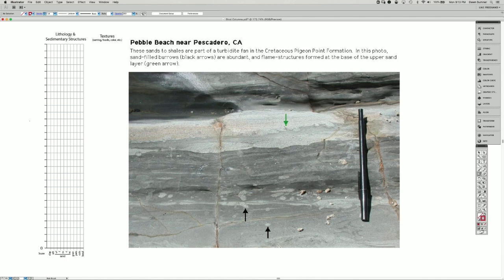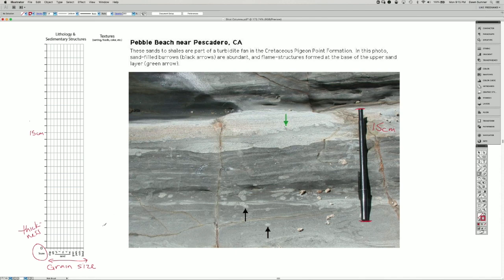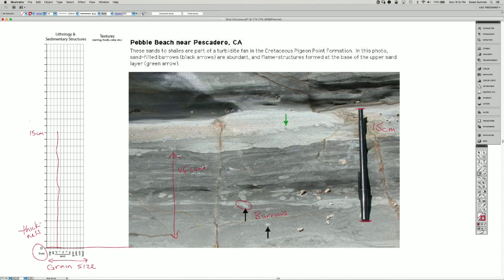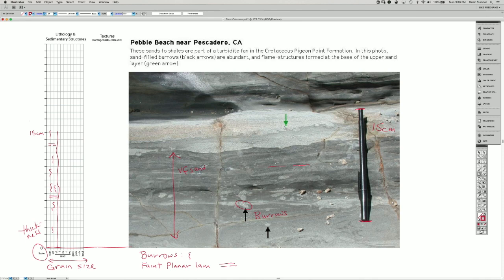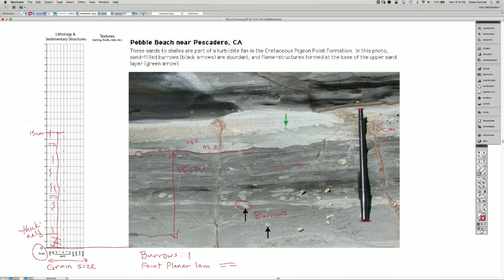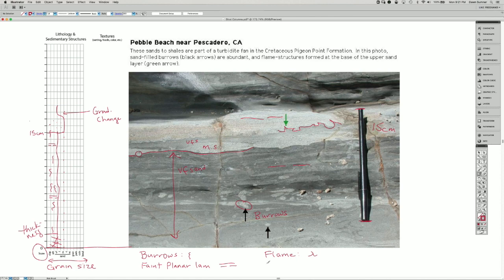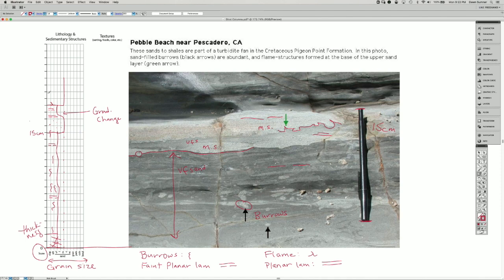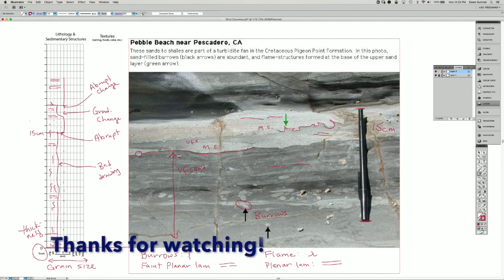Drawing a stratigraphic column - example 1 (sed strat)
Stratigraphers record data about sedimentary rocks graphically in stratigraphic columns (and other ways, too). These representations usually use grain size as the "x-axis" and thickness as the "y-axis". In this video I map a photo of some turbidites into a stratigraphic column. This one represents only ~20 cm in thickness, which is rarely done - stratigraphic columns often represent meters to hundreds of meters of rock. However, this example shows the details of how to make a stratigraphic column "bed-by-bed".